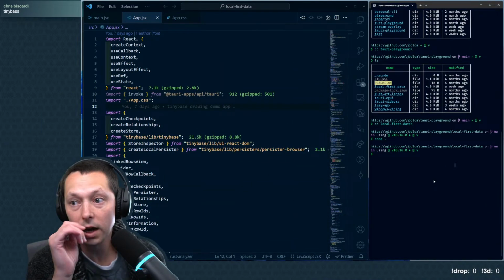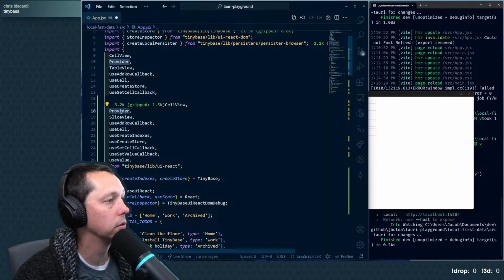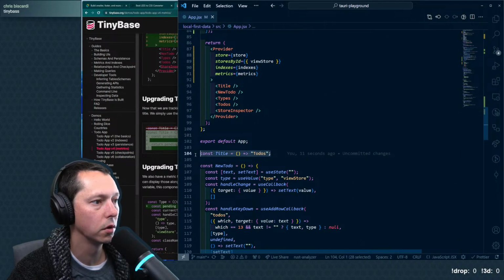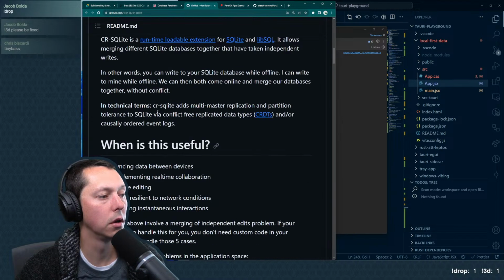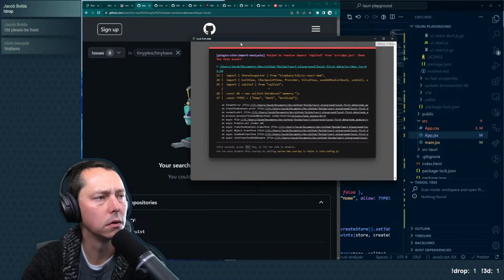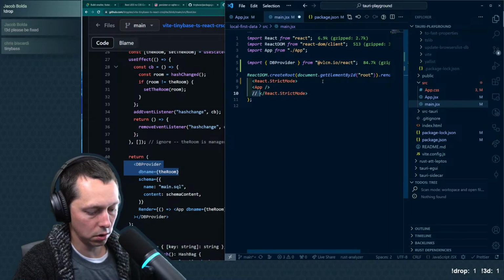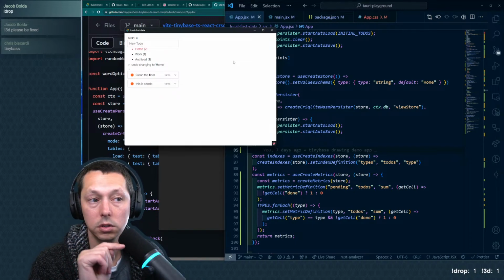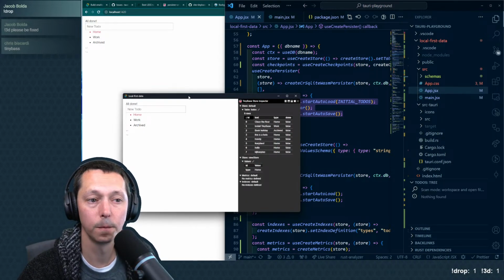TinyBase And Syncing SQLite In Tauri v1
Last week we explored some of the TinyBase demos within a Tauri app, but didn't get into saving the state. Can we sync a sqlite file by the time the stream is finished?